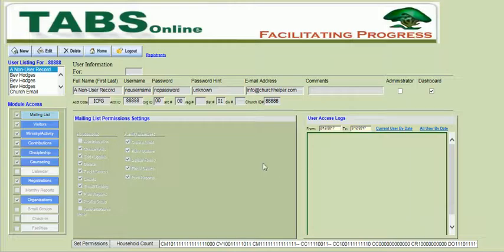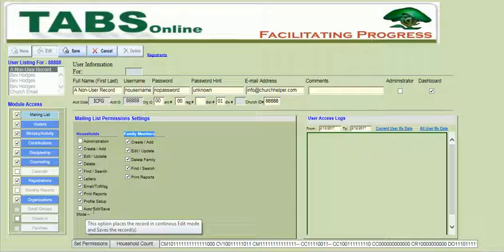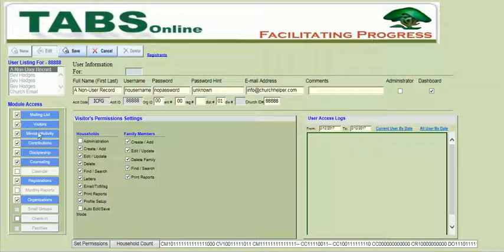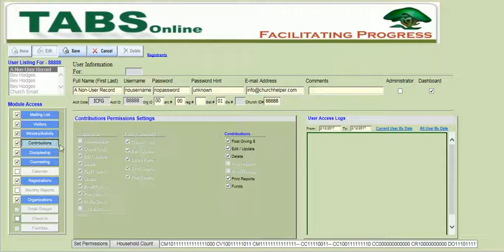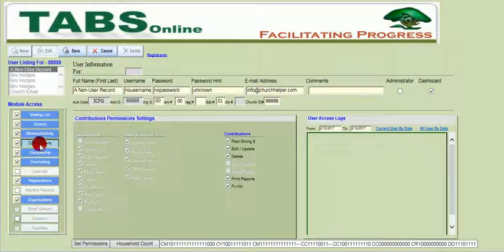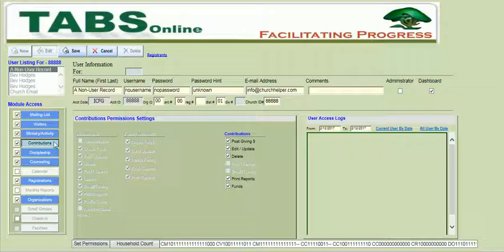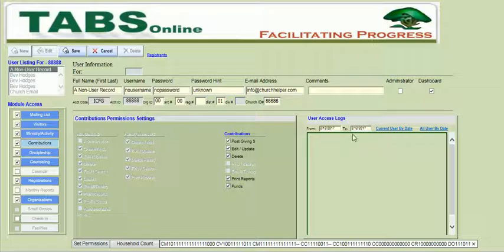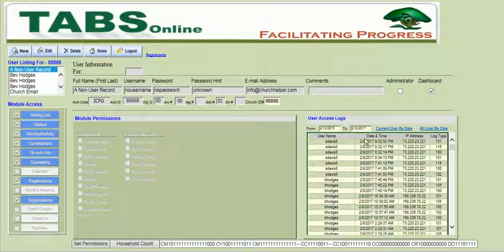Access Persissons Security Settings for users by module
Describes how to set access and permissions security settings for each user by module, by feature/function available in the system.